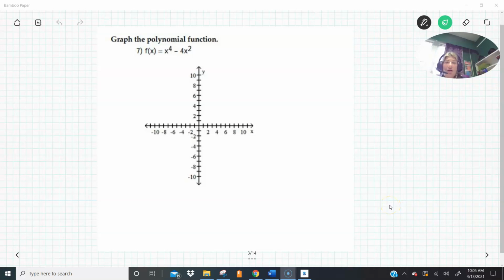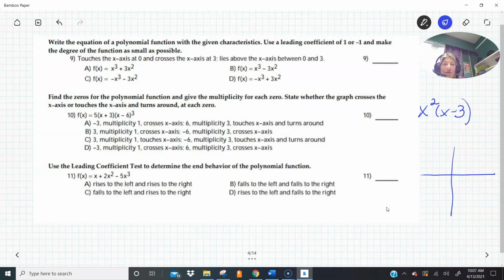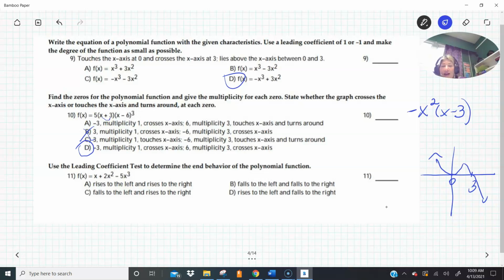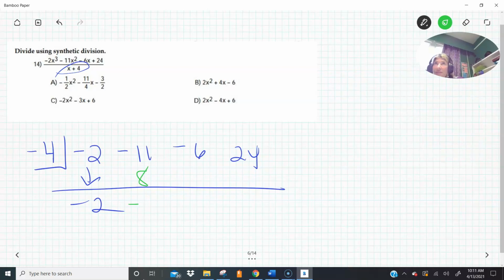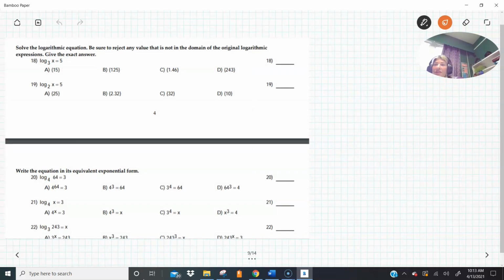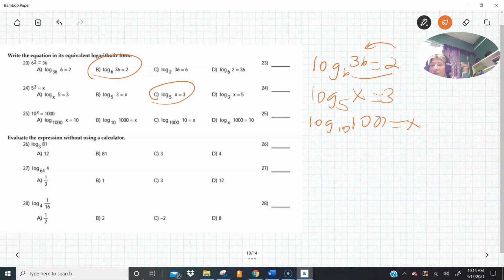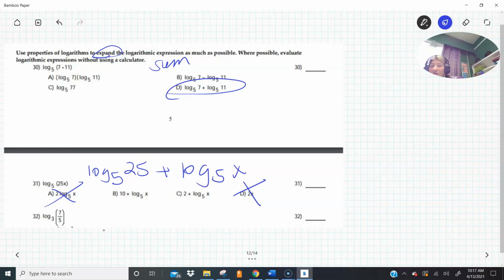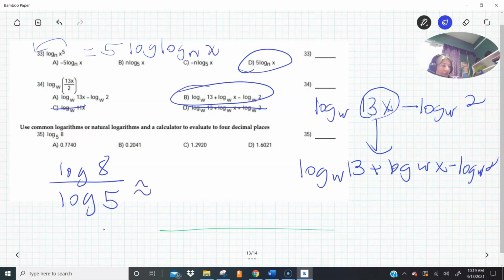chapters 3 and 4 practice test part II